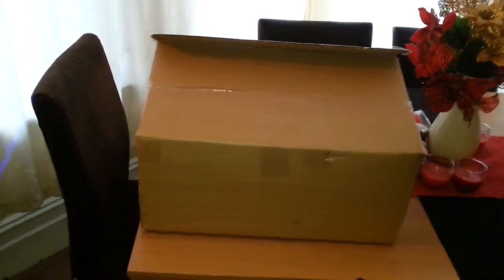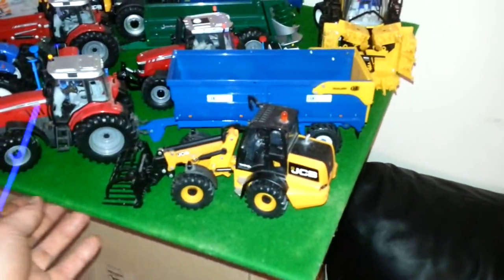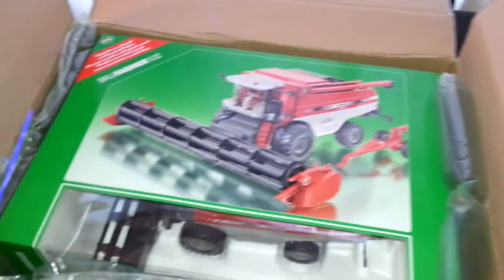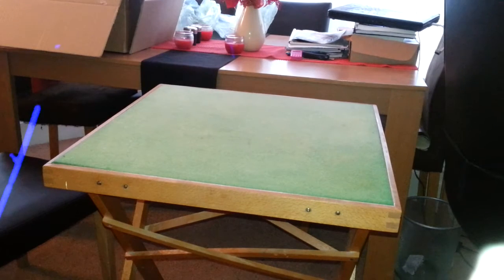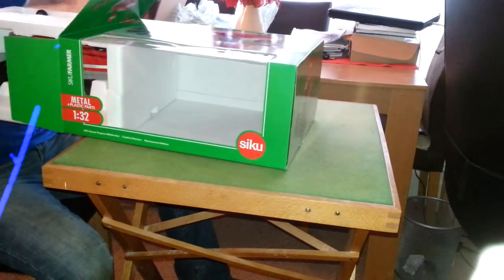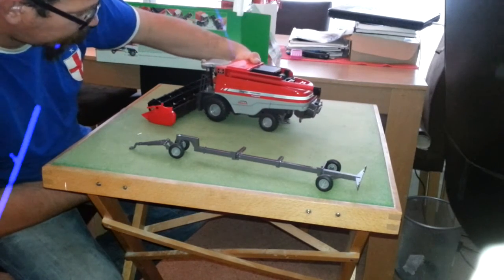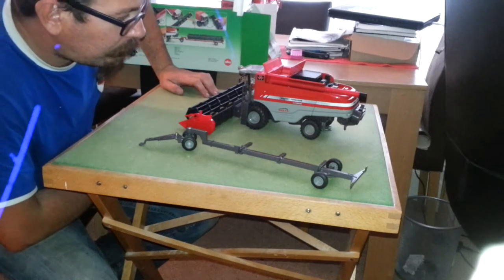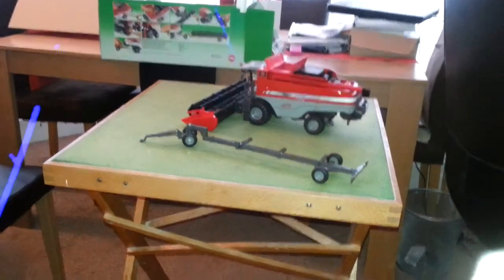Unboxing Massey Ferguson 9280 Hybrid DELTA...